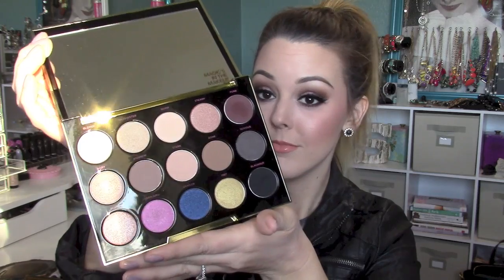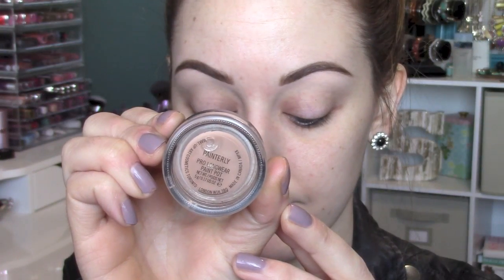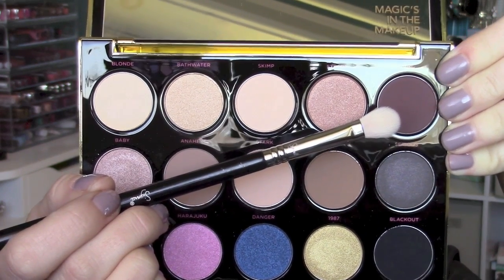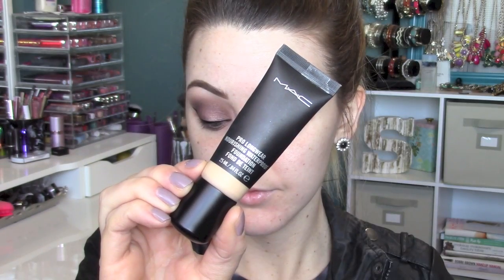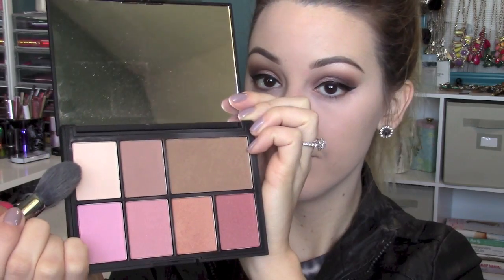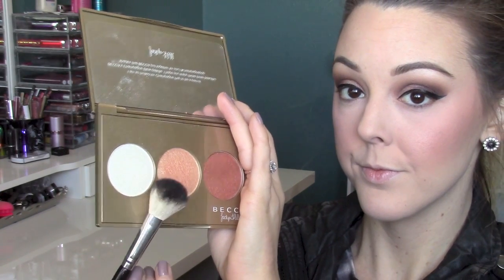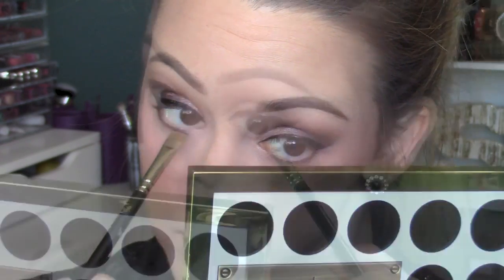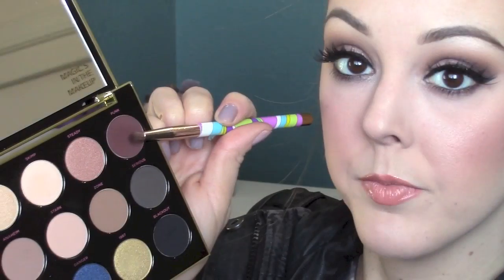Smokey Eyes with UD Gwen Stefani Palette!!!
Just got this palette and had  to play with it! I hope u all enjoy and thank u all for watching=)

URBAN DECAY GWEN STEFANI PALLETE

MAC LIP CONDITIONER

MAC FAST RESPONSE EYE CREAM

URBAN DECAY BROW BEATER

ANASTASIA OF BEVERLY HILLS BROW WIZ

HUDA BEAUTY SASHA LASHES

MAC RADIANT ROSE

MAC NOURISHING PRO LONGWEAR FOUNDATION

NARS STEVEN KLEIN BLUSH PALETTE

MAC LIP PRIMER

LOREAL PRO MATTE SETTING SPRAY
BECCA CHAMPAGNE GLOW PALLETE (SOLD OUT, I LINKED CHAMPAGNE POP)

BEAUTY BLENDERS

THANK U ALL FOR WATCHING!!!